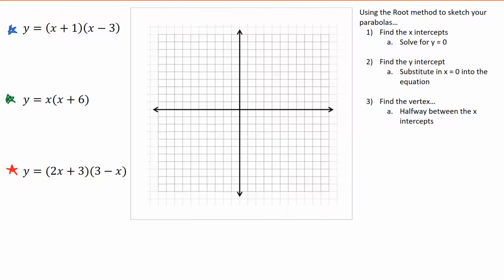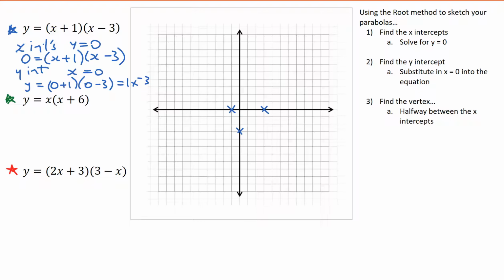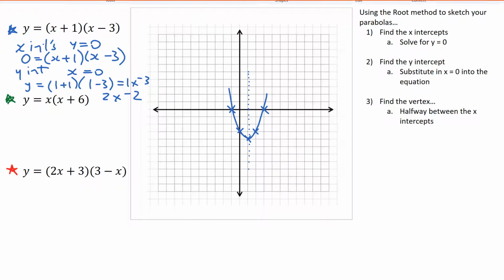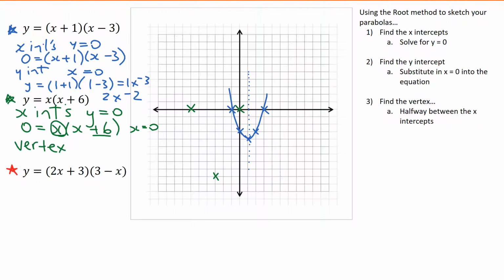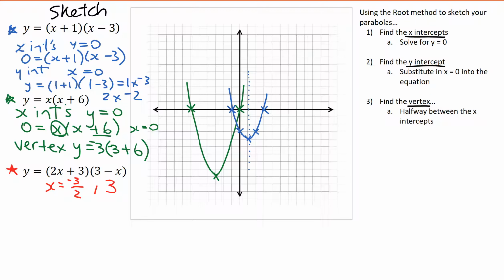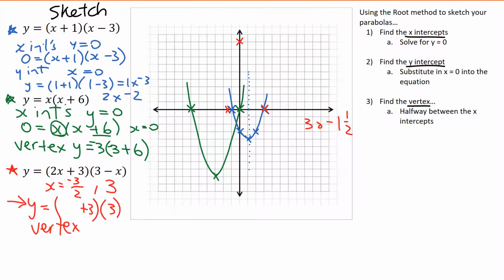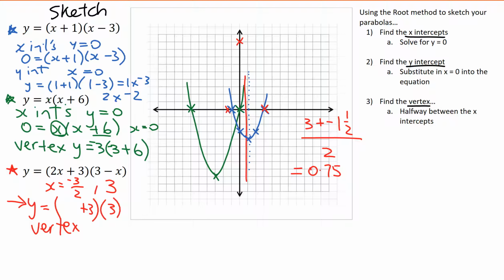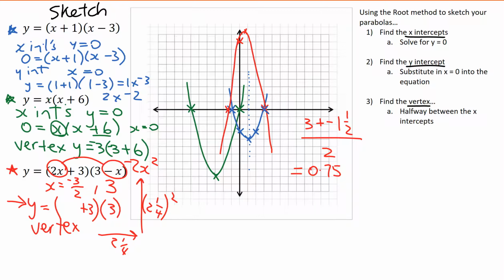Root Method for sketching Parabolas